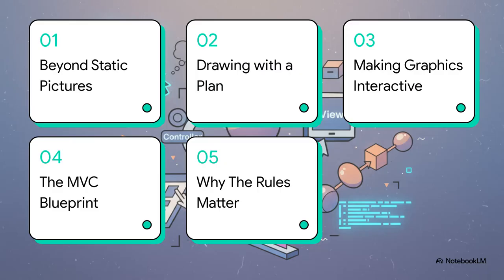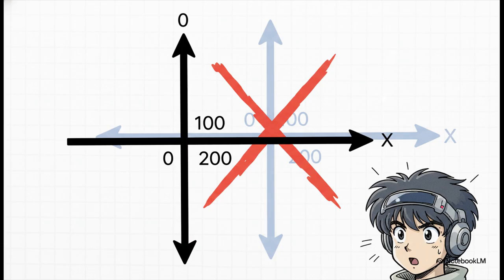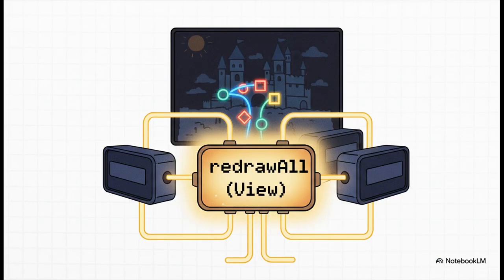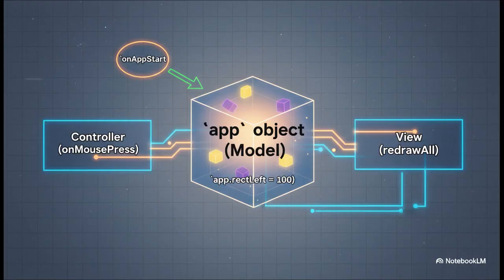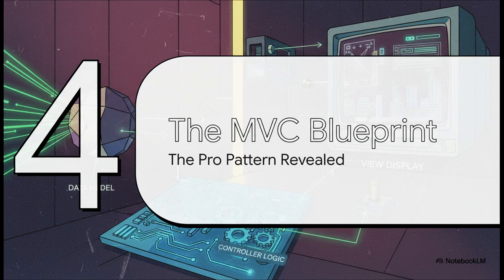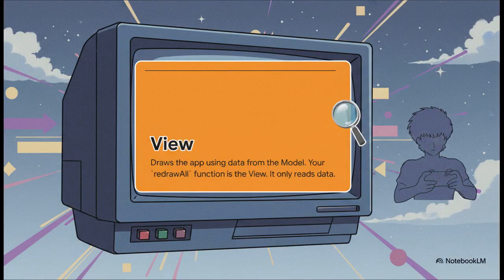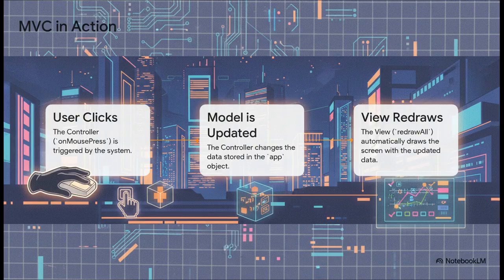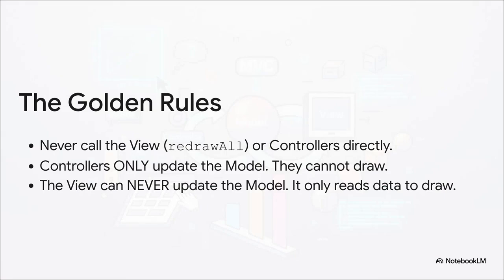Unit 3.2 Static to Interactive Apps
Advanced Programming HN Unit 3.2 Our First Animations